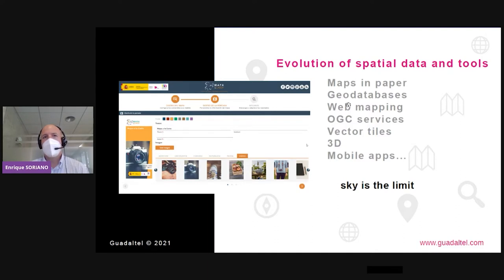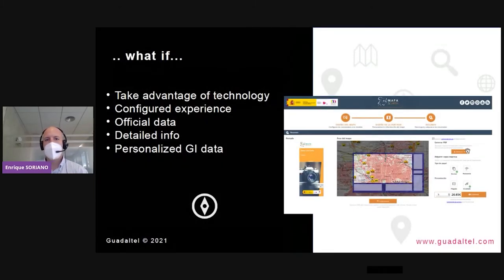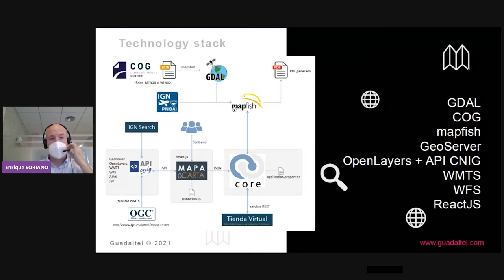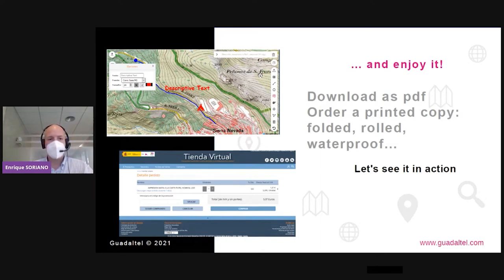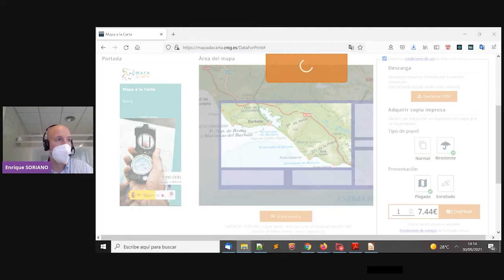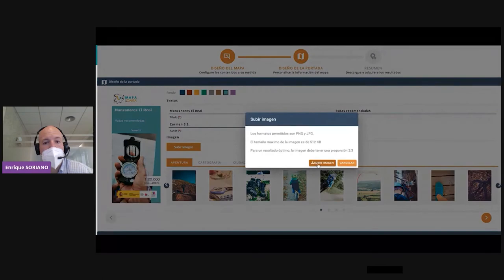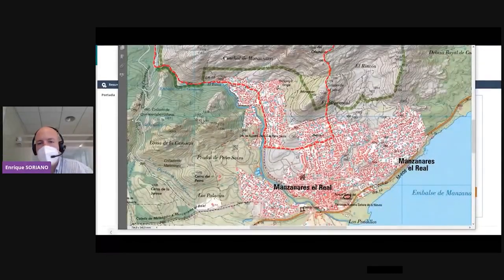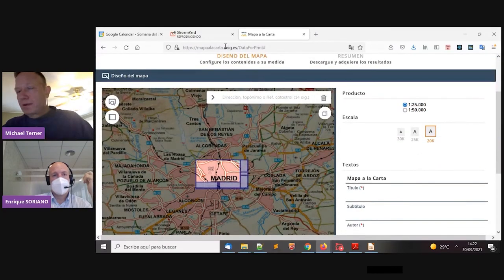FOSS4G 2021 - Enjoy your trip. Customize and print your map!!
Nowadays we are used to consume cartography through the screen of a computer or a mobile device by means of map viewers, so that we interactively select the portion of territory we are interested in explore through a continuous territory without the traditional sheet limits of paper maps.
Based on this current way of consulting geographic information, taking advantage of the possibilities offered by new technologies and preserving the essence of paper maps, the CNIG (Spanish National Centre for Geographic Information) has developed the on-demand cartography project "Mapa a la Carta” (“Map on Demand”), which highlights its cartographic information and its integration through OGC services. It is an application where the user can configure the map to their own taste and needs, allowing the choice of the portion of territory that the map will contain, the scale (within a range) and even the personalisation of the title and cover of the map. It also allows drawing points, lines and polygons on the cartography that can be labelled, or inserting other geographic data such as those that can be registered on a route on foot by means of a GPS, or other types of information downloaded from the Internet in different formats.
For the development, a solution has been designed consisting of several Open Source software components. The front-end, an intuitive environment programmed in React JS, interacts with the spatial reference information by consuming the map services provided by the API-IGN, the IGN Search geographic name searches, as well as the OGC WMTS visualisation services of IGN cartography. This set of services allows the user to define the conditions of the desired map that MapFish will finally generate, in high resolution PDF format. It is very important to highlight the integration of the information with COG (Cloud-Optimized Geotiff) formats for high-resolution printing using GDAL.
With all this, we go from being users or readers of cartography to creators of new maps by reusing resources, and having the digital product in PDF format in a matter of seconds with the possibility of sharing it among our contacts.
Finally, to provide the solution with added value, there is also the option of having the map generated in standard or resistant paper format and with professional printing quality to be purchased in an online shop.
Technologies: WMTS, COG, GDAL, MapFish, OpenLayers, Mapea, React JS, API-IGN
Centro Nacional de Información Geográfica
- Celia Sevilla Sánchez
Developed by Guadaltel
Track –
Use cases & applications
Topic –
Standards, interoperability, SDIs
Level –
2 - Basic. General basic knowledge is required.
Language of the Presentation –
English